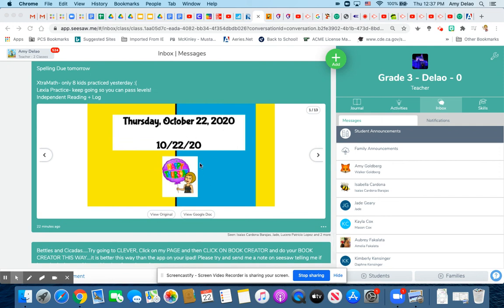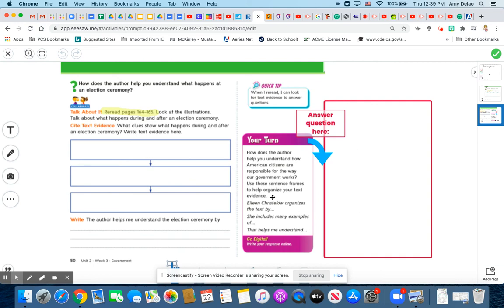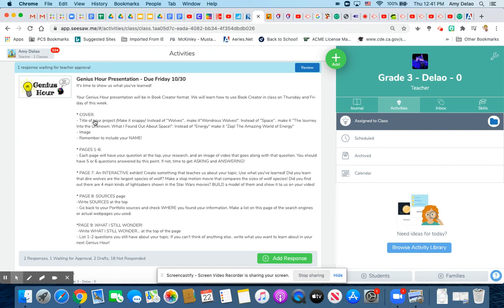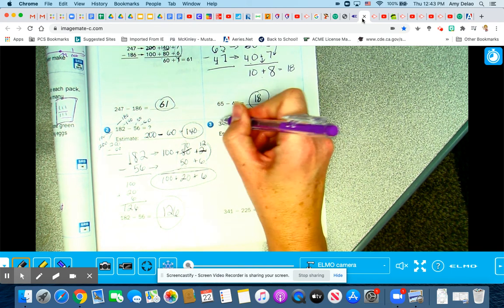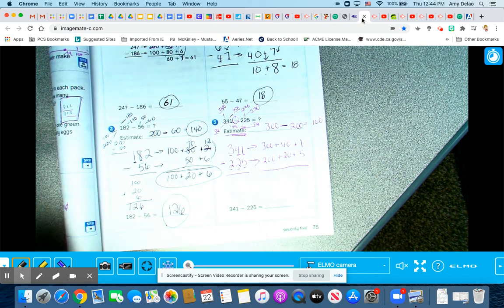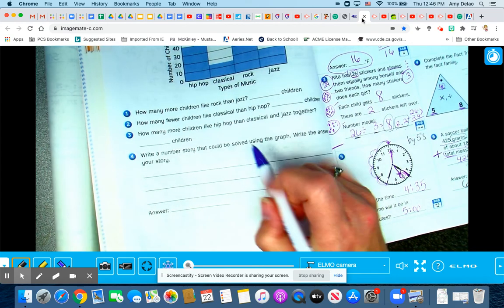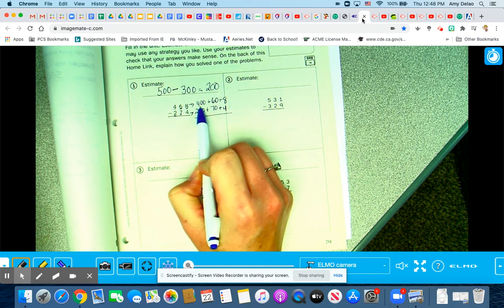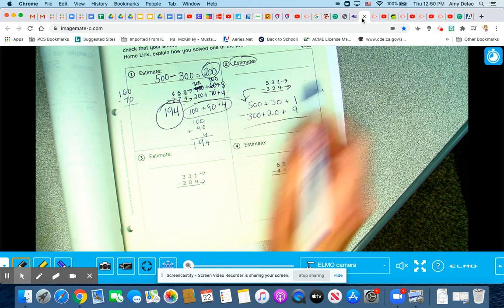SeeSaw 10/22 and Math review (expand and trade subtraction 3-6)